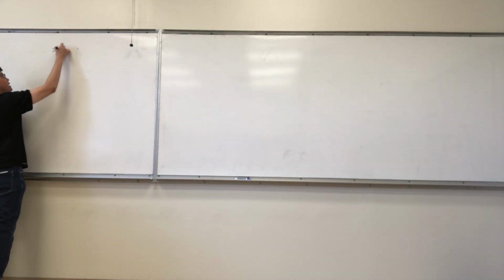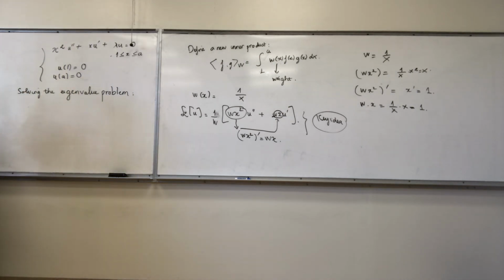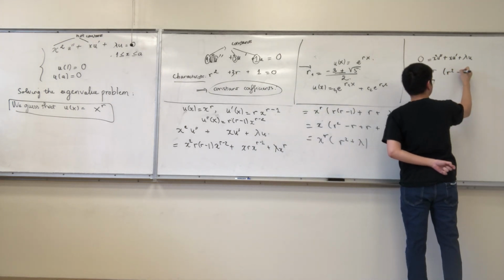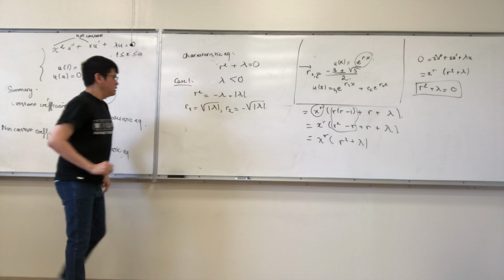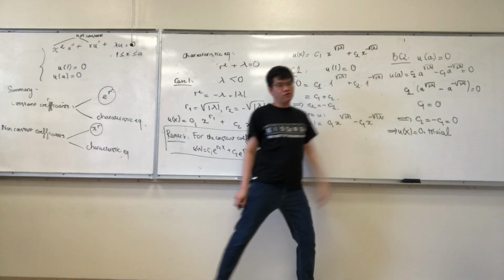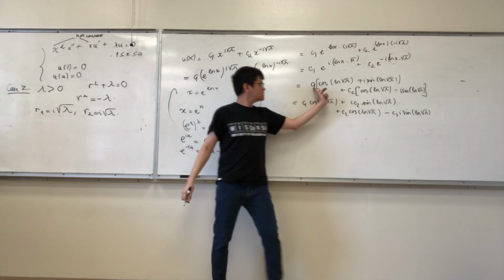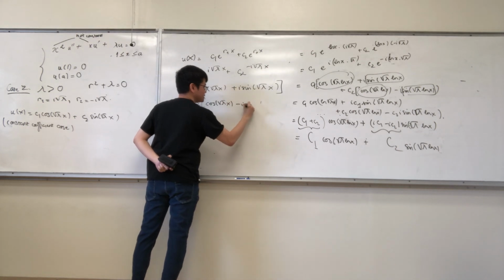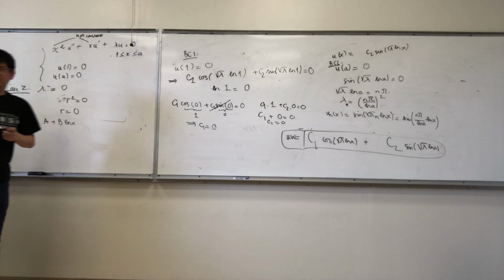Lecture April 10 2019 - SMUMATH 4337